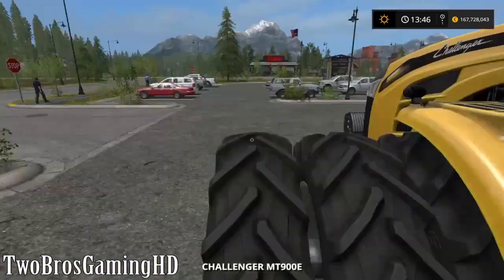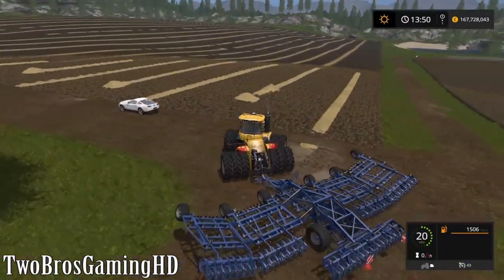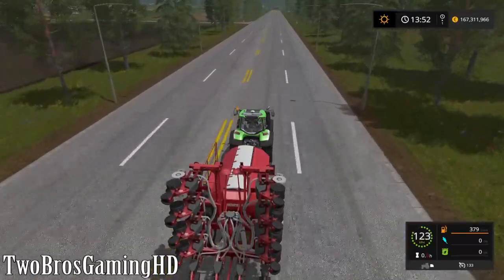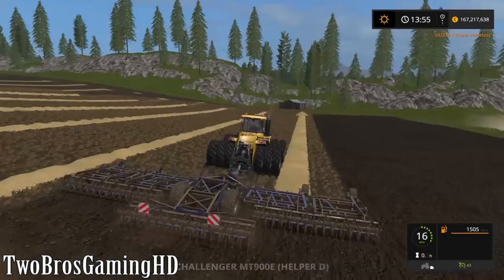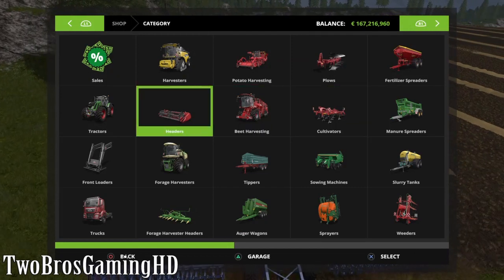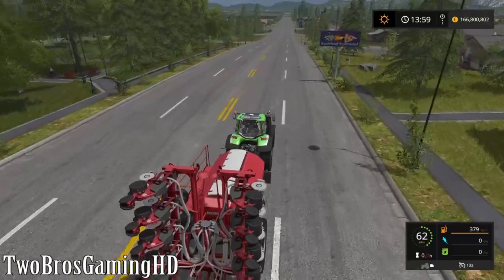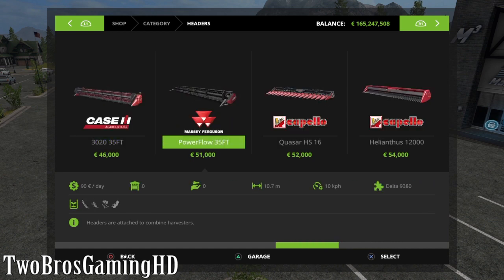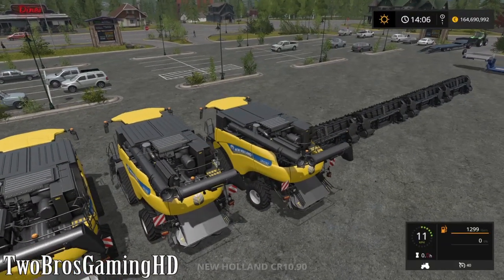Seeding The Biggest Field in Farming Simulator 2017 | Getting Ready For The Corn | PS4 | Xbox One